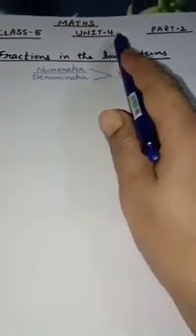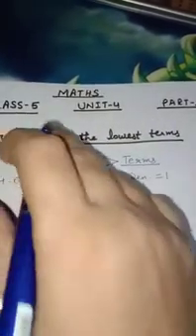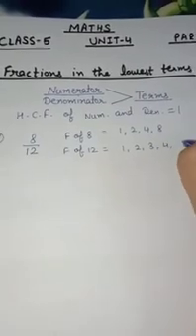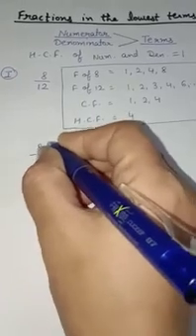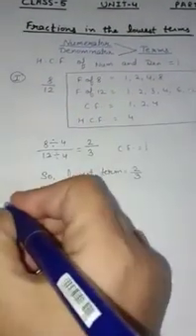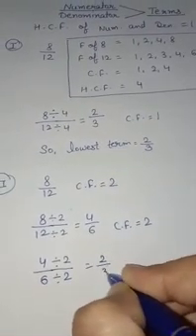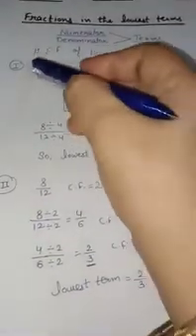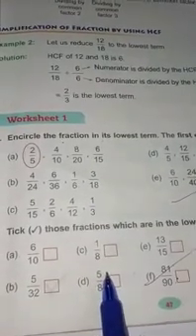Class 5 Maths Unit 4 Part 2